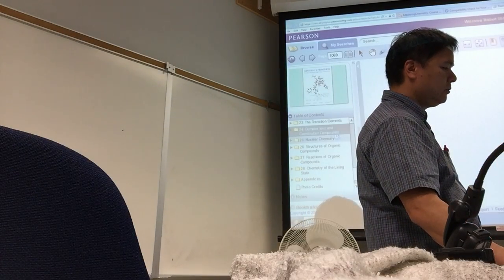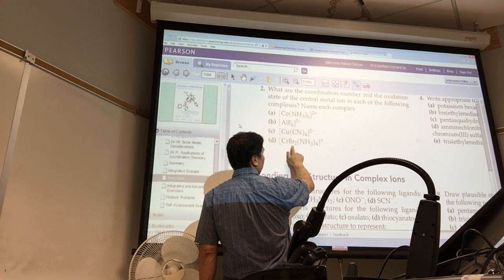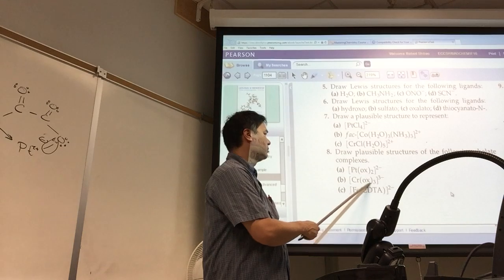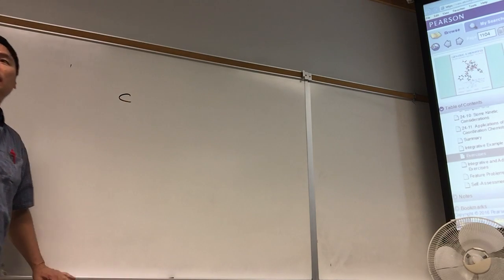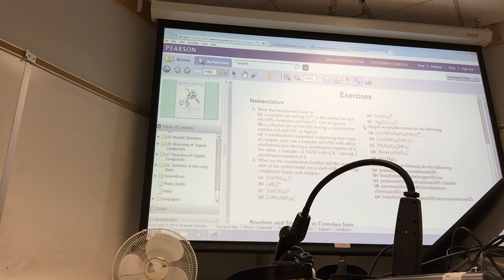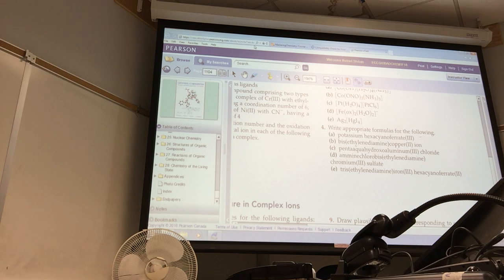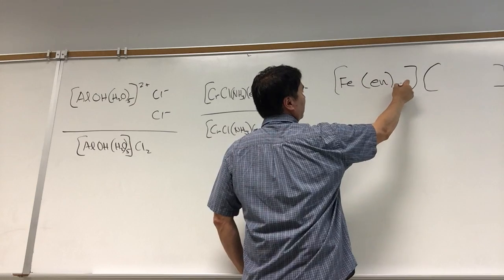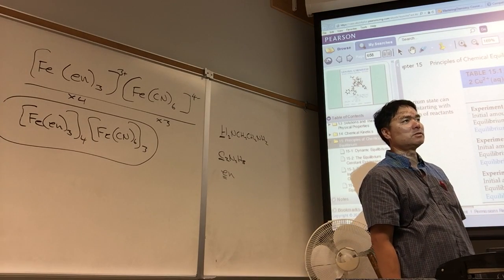Chem 1B 1204 090716